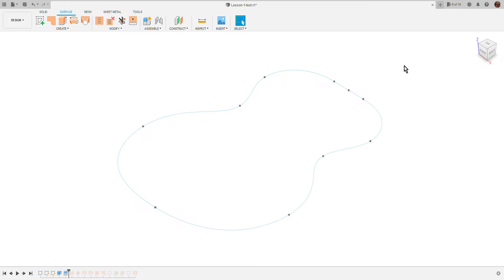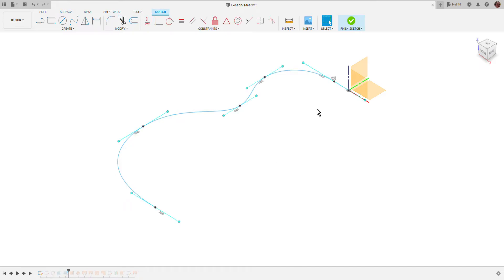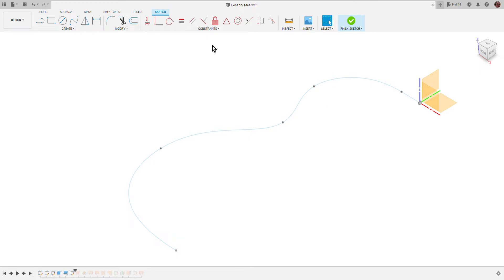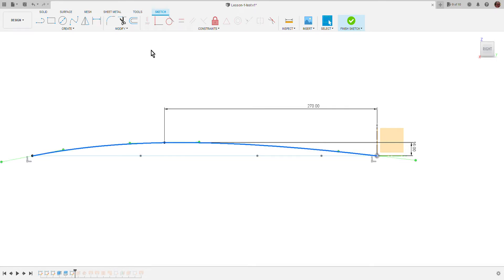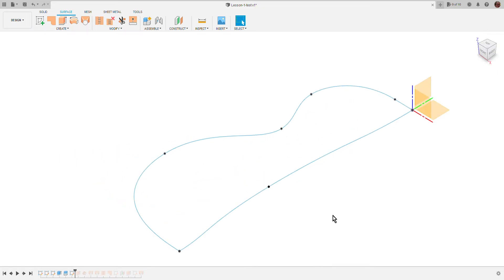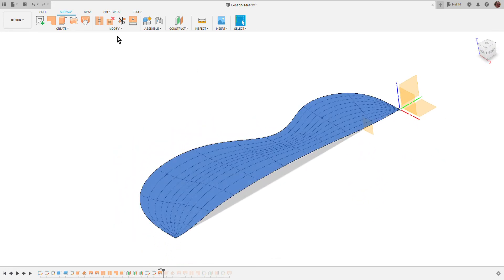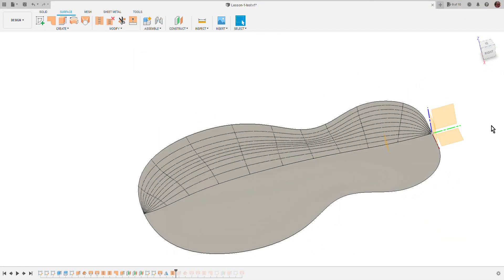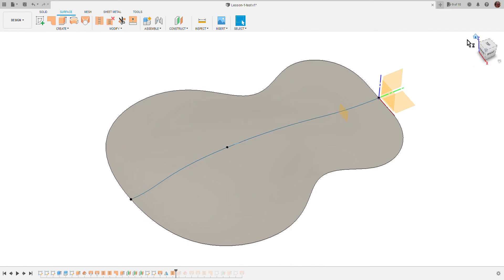Archtop guitar surface modeling with Fusion 360 (loft tool)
In this video I try to explain how I'm modeling my laminated archedtop guitar top with Fusion 360.
As my top is laminated, I use a male and female mold with a hydraulic press. The two mold has to be perfect. Also as I use laminated wood, I do not have much room to sand any bump or defects , so the surface has to be the smoother possible from the begining.

Here is the link to the Fusion 360 forum where TrippyLightning helped me, the screencast is great.

In the next video I'll try to show how I use the same method to have a neck plane (Les Paul like).